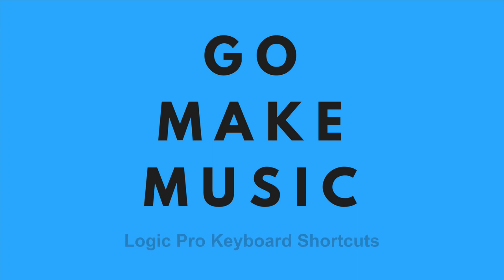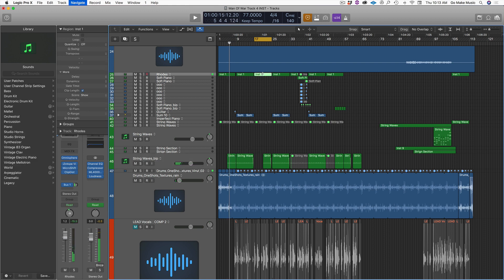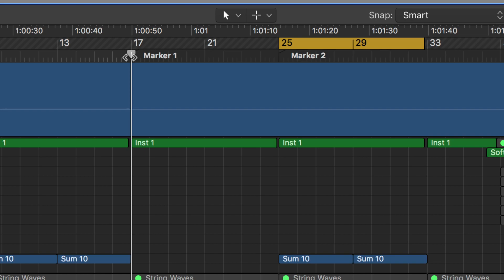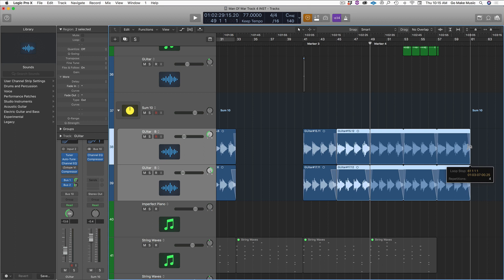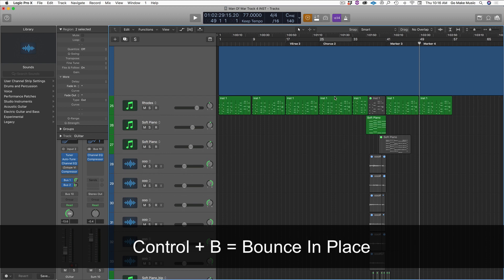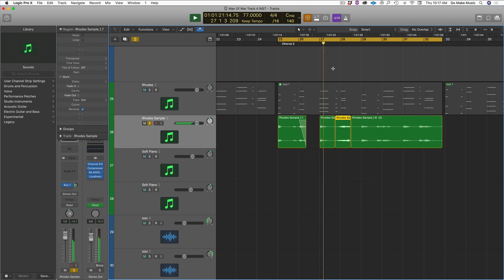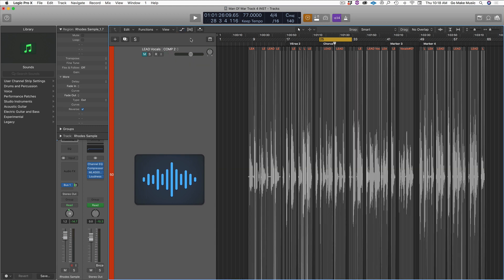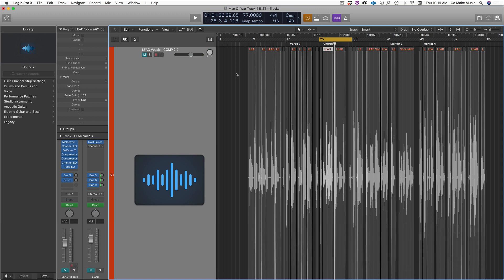5 Logic Pro Keyboard Shortcuts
#1 Command + U = Set Locators by Selection
#2 Option + " = Create New Marker
#3 Control + L = Convert Lopps to New Regions
#4  Control + B = Bounce in Place
#5    A = Show / Hide Automation